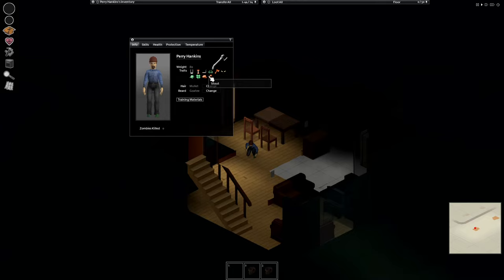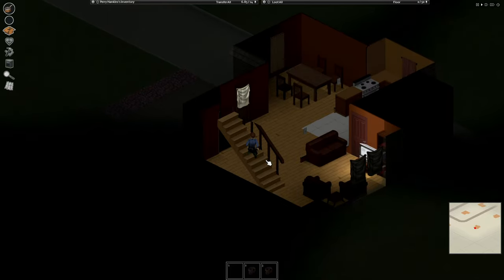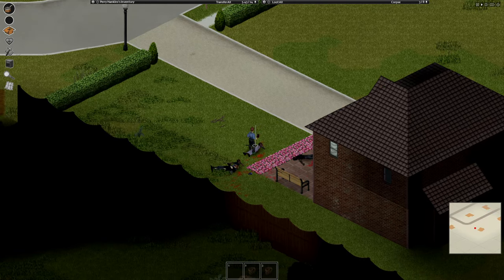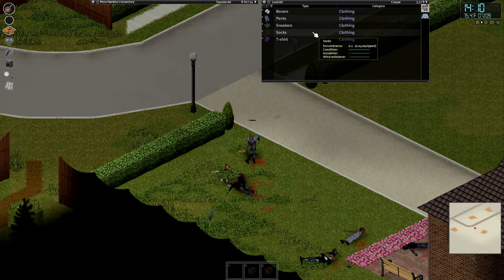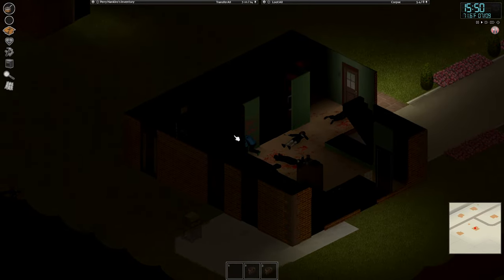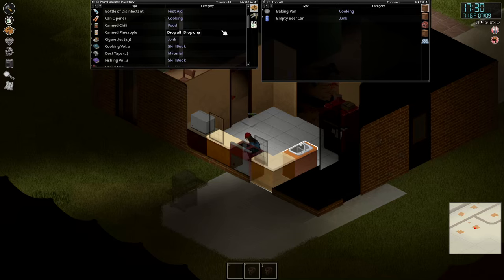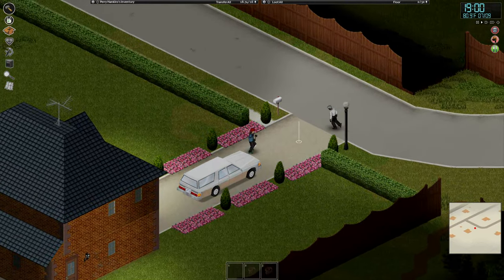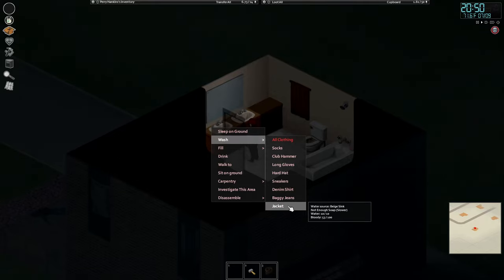Project Zomboid Playthrough - The Perils of Perry! - Introduction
In this change of pace from the DayZ madness we are going to play through as many characters as it takes to get what I (as a 100 hour PZ player) would consider to be a successful run!

We start with Perry a Lumberjack before the madness descended on Muldragh and if you enjoy this type of gameplay/content and would like to see more please like and subscribe as it really helps this small channel get noticed more!